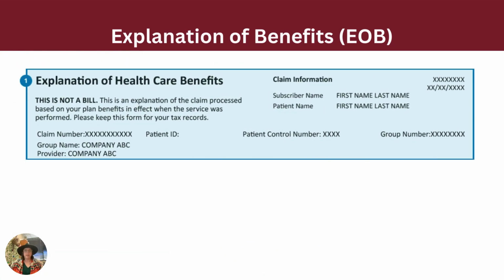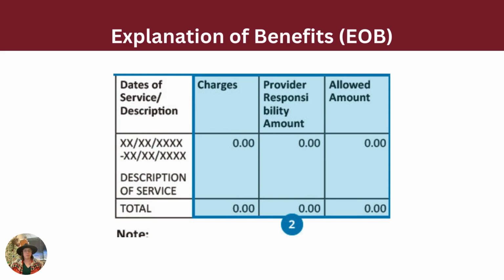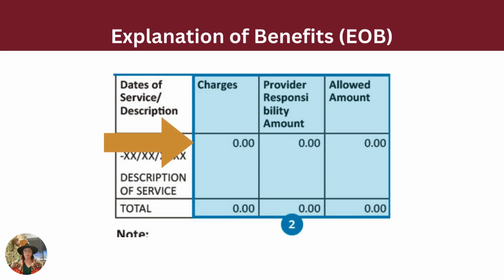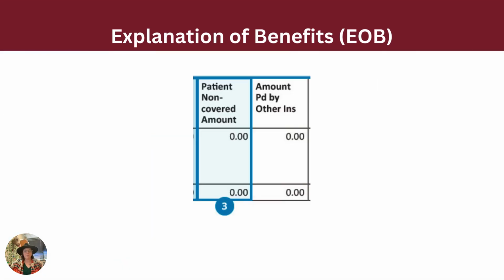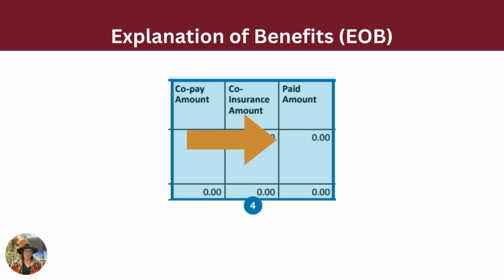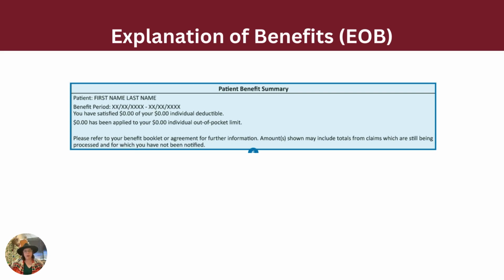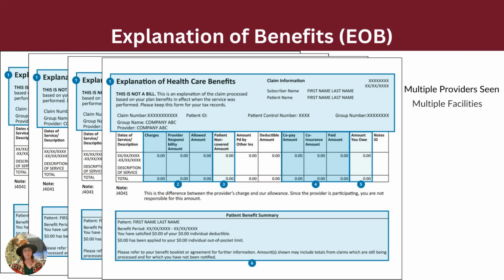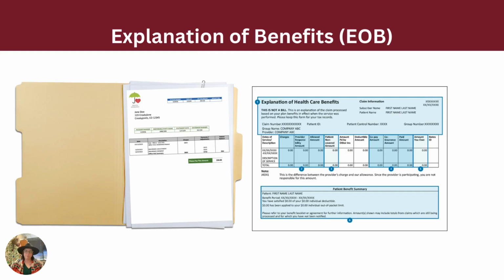Insurance 101: Explanation of Benefits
This video is part of our Insurance 101 series. Learn what an explanation of benefits (EOB) is, why it's important, and how to read it.